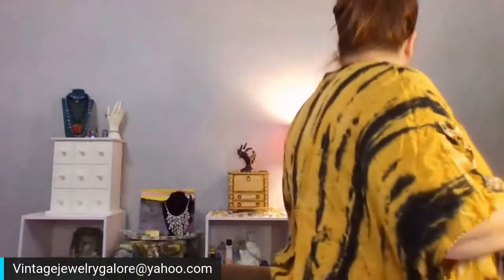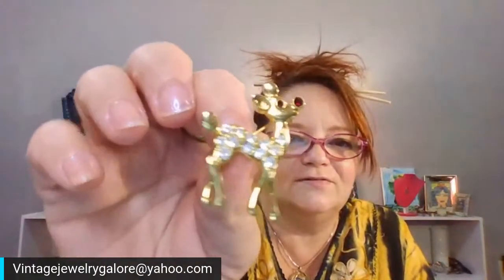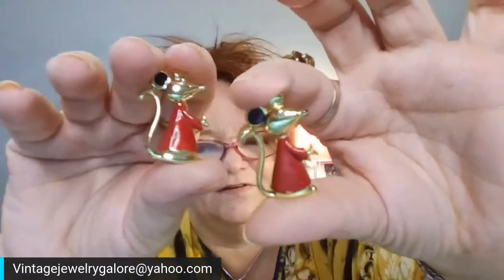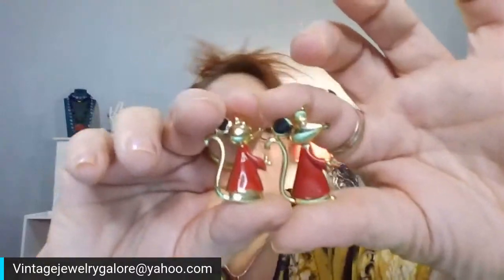JEWELRY SALE LIVE MONDAY 8PM ET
Address:
Anna
Vintage Jewelry Galore
350 Towne Square Way, 97737